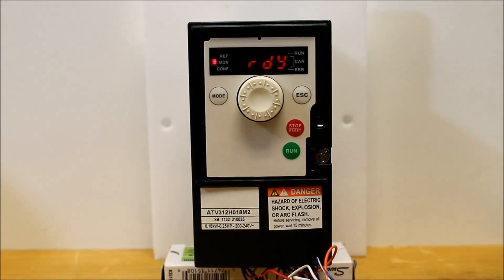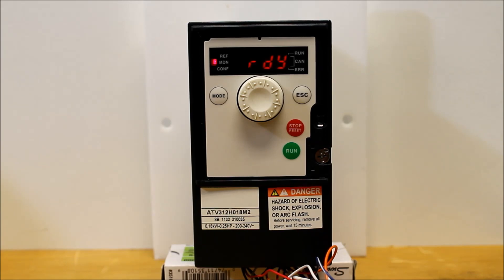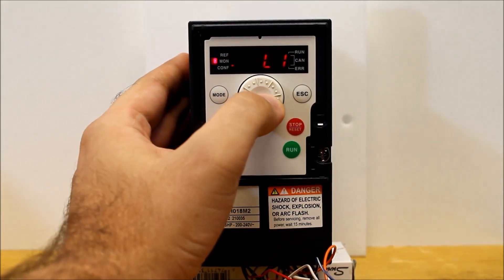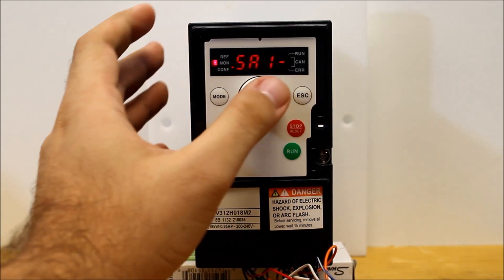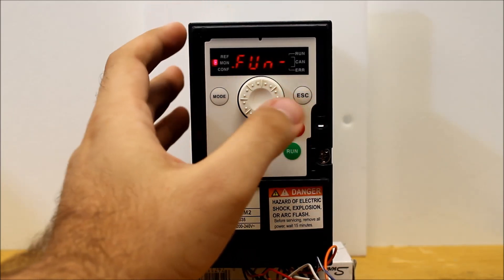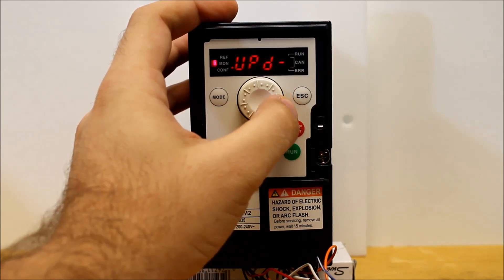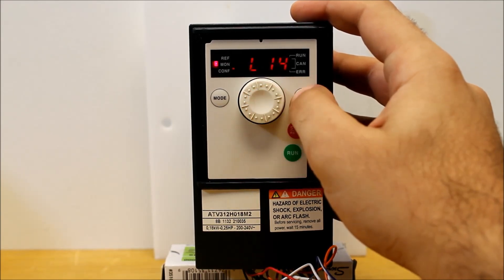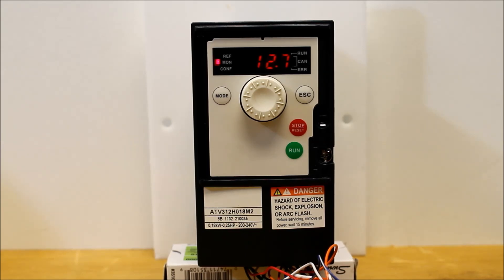Programming Logic Inputs for Speed Control on Altivar 312 Drives | Schneider Electric Support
Learn how to program logic inputs for speed control on Altivar 312 Drives with this step-by-step tutorial. Configuring logic inputs like LI3 and LI4 allows you to easily increase or decrease the speed on the Altivar 312 Variable Frequency Drive (VFD). This feature is particularly useful for jog-type controls, ensuring that the drive maintains speed at a set value even after you release the + or - button. Watch this video to master this essential function of the Altivar 312 drive and enhance your control capabilities.

🔔 Timestamps:
0:02 - Introduction
0:12 - Setting up the ATV312 Drive
3:16 - Programming Plus and Minus Speeds

👋 GET TO KNOW US BETTER